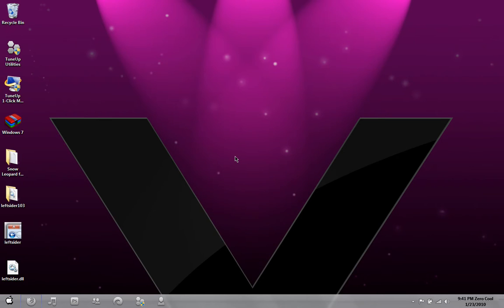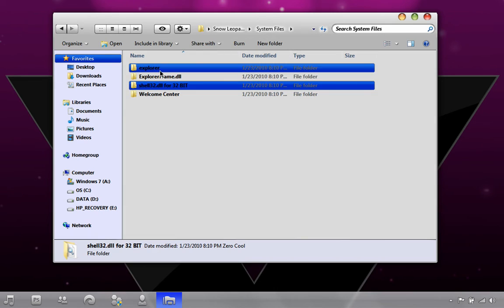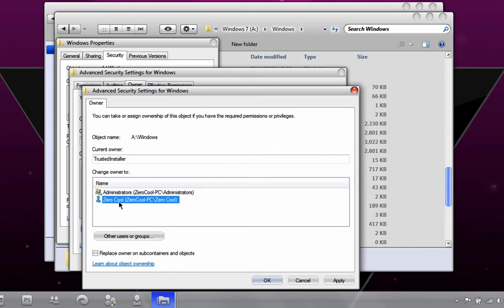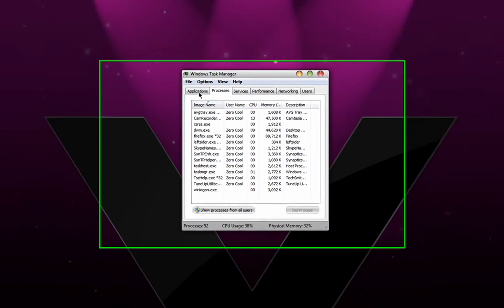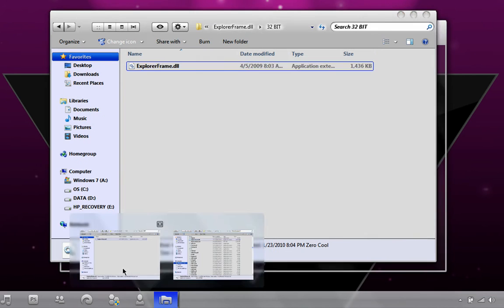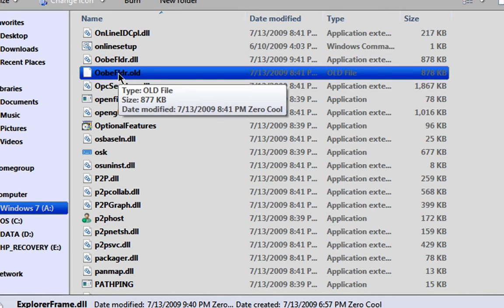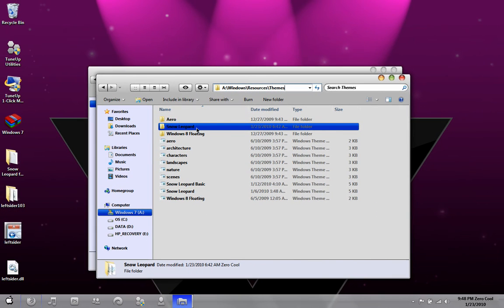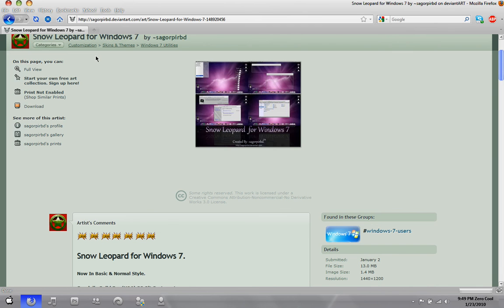How To Make Windows 7 Look Like Mac OS X Snow Leopard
have any questions PM me